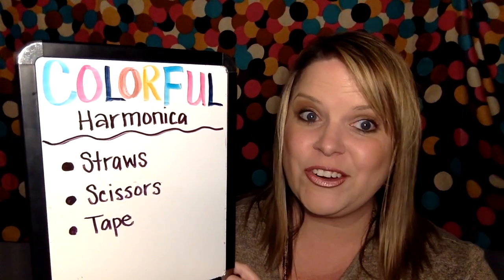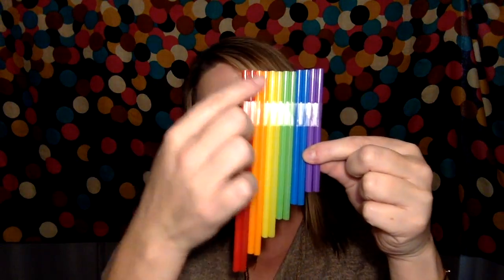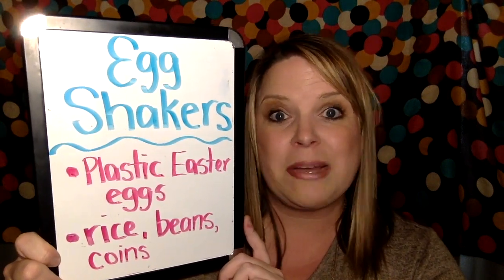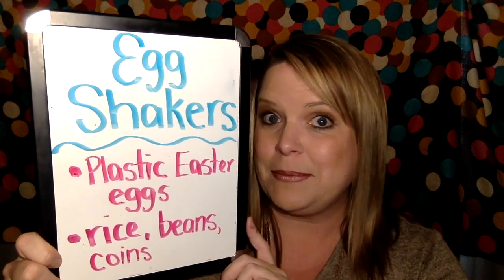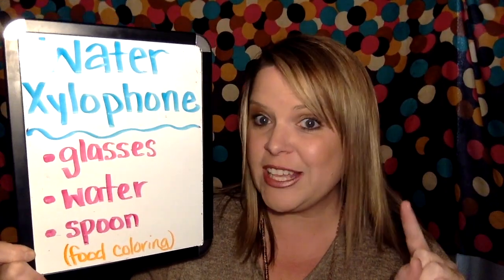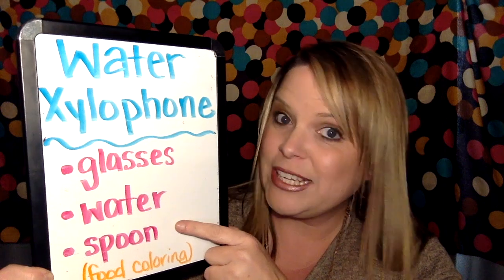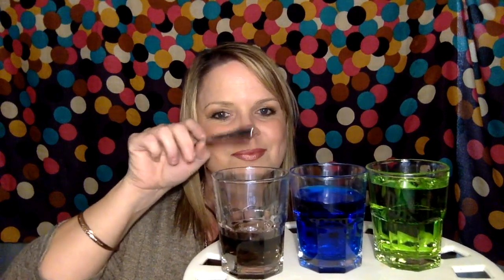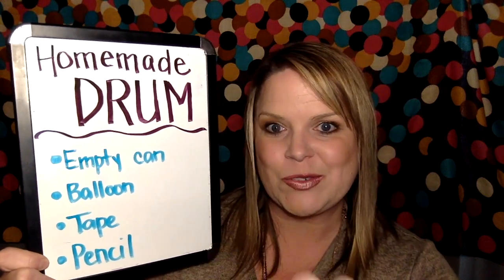Music Lesson Week of 4-13-2020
In this week's music lesson, students will be asked to sing or make musical instruments to play at home.